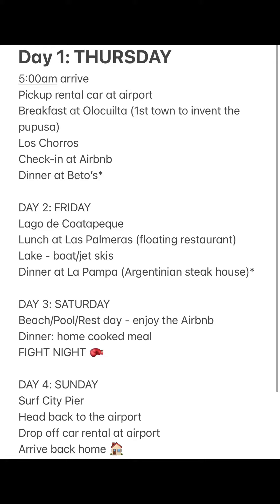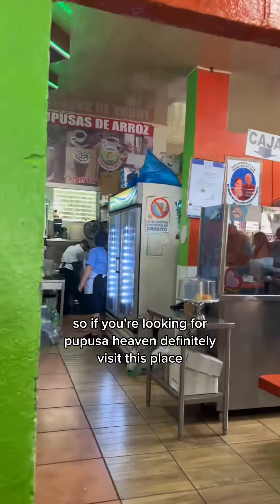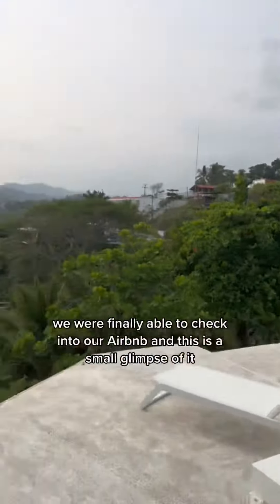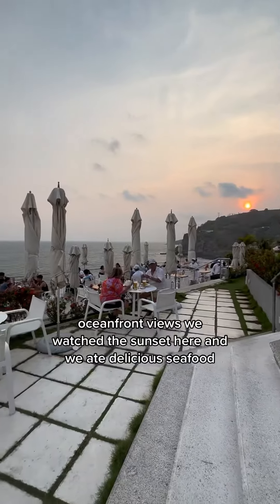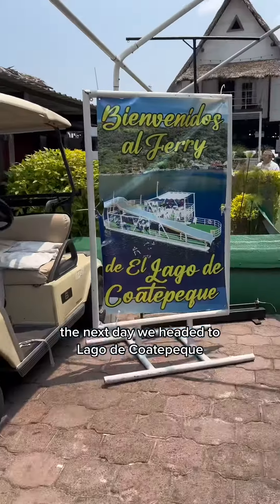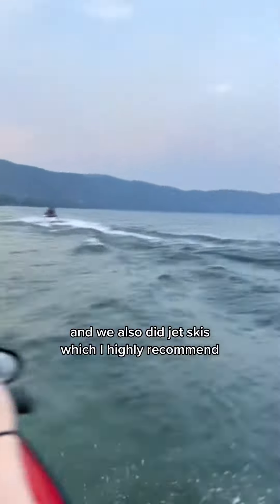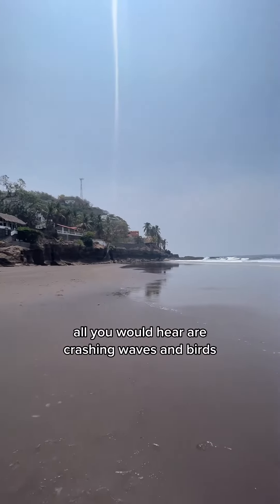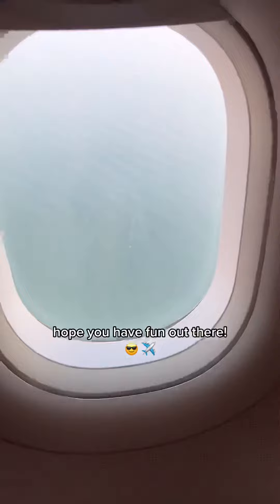El Salvador Itinerary 🇸🇻 2023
El Salvador playlist is available on TikTok!